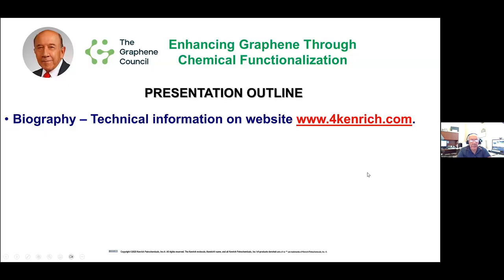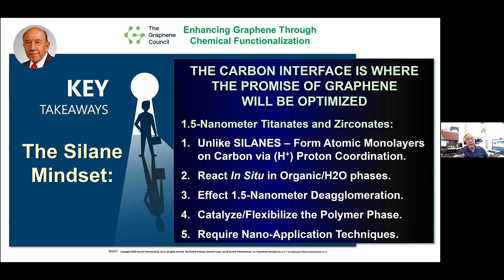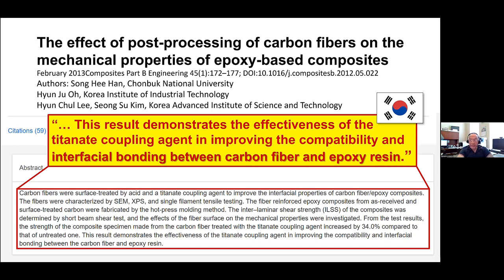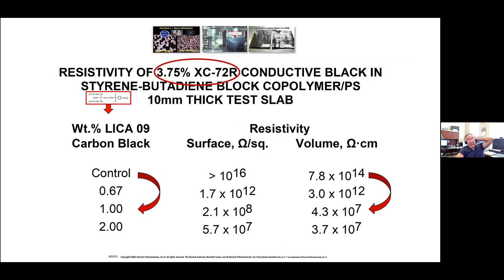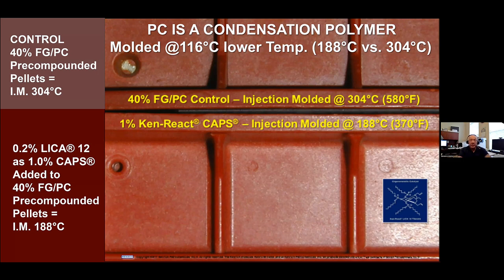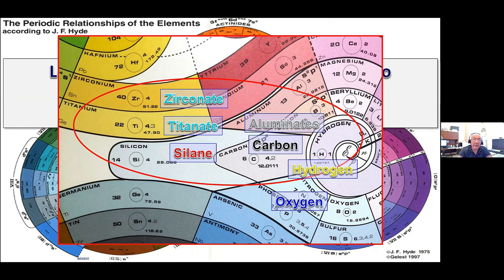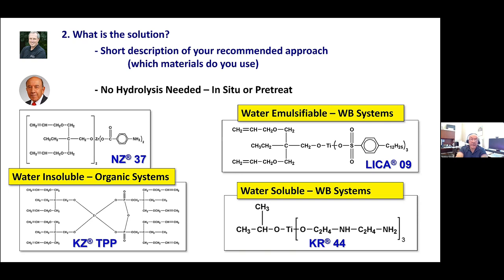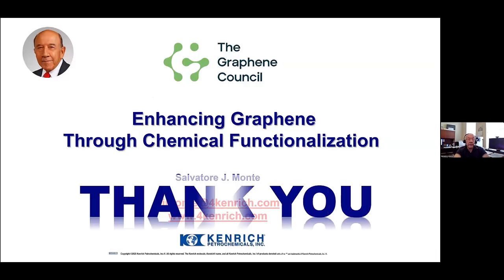Enhancing Graphene Through Chemical Functionalization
Graphene on its own is a highly effective nanomaterial with extraordinary properties. It is commonly used as a nano-additive to improve the properties of a host material, even when added at very low load factors. However, it is critical that the graphene is evenly dispersed throughout the host matrix to maximize its effectiveness.

One approach is to functionalize the graphene to enhance exfoliation, avoid agglomeration and ensure even dispersion.

This presentation will discuss how to treat the carbon surface with coupling agents such as titanates and zirconates.

Presented by Salvatore J. Monte, P.E., B.C.E, MS-Polymeric Materials, SPE Fellow and President of Kenrich Petrochemicals, Inc.